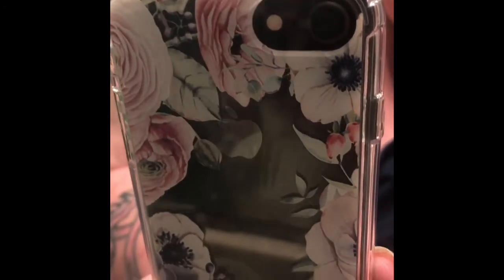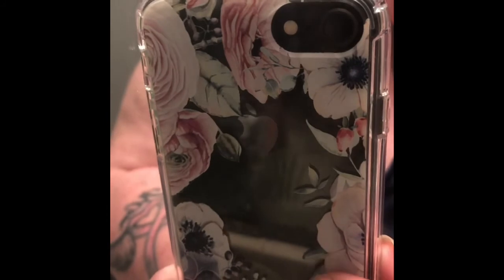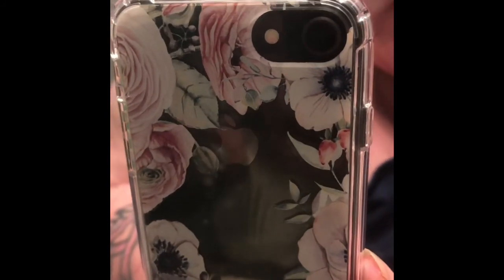BICOL MOBILE PHONE CASE| Chrissy & Carrie’s Family Channel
My review of bicolmobilephonecase

(Tip Jar-)
Saw another youtuber do this, and thought it was a good idea. We will never ask you to give us money. If you ever want to donate money for this channel, here is a link to our PayPal. Any money gathered here would be used to buy more equipment, like a new camera. Thank you for your support!

~Follow Us~
(Chrissy)

Prescription safety glasses/eyewear
RX Safety is a family-owned and – run optical lab and online store. Their goal is to provide our customers with affordable, top-of-the-line prescription safety glasses and prescription eyewear. It is their goal to make eyewear affordable so that customers don’t have to break the bank to get a pair of glasses for work or play. They also strongly believe that safety should not be sacrificed to save a few bucks, and are proud to offer the highest quality safety eyewear and prescription glasses at prices that are well below the competitions.